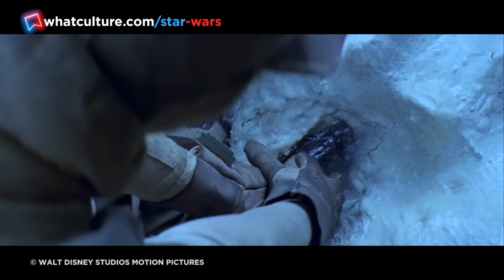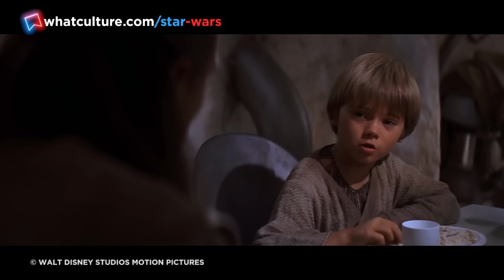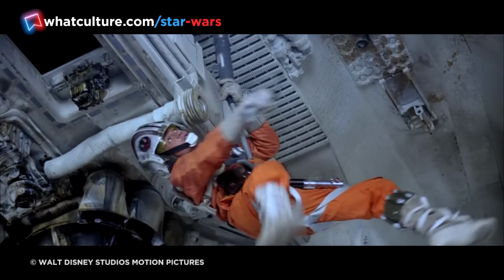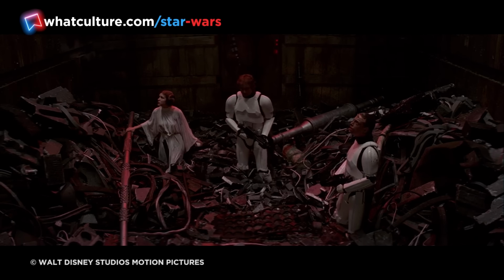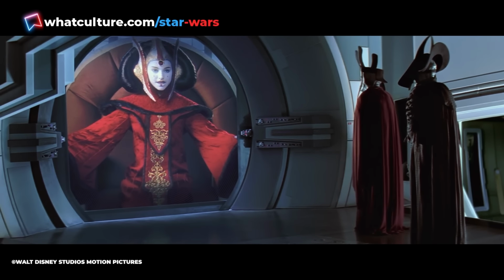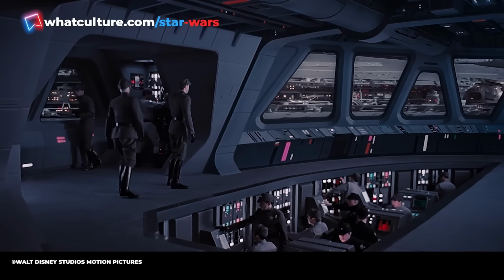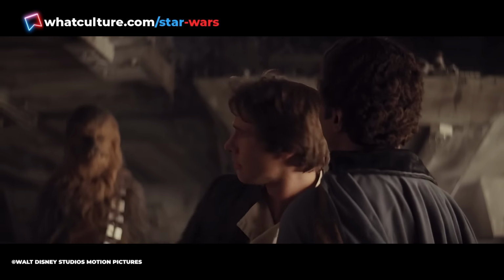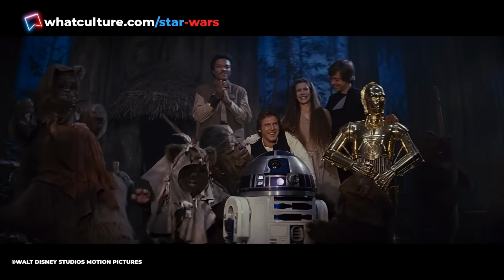19 Times Star Wars Filmed Things You Weren't Meant To See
With movies this huge, mistakes are inevitable.